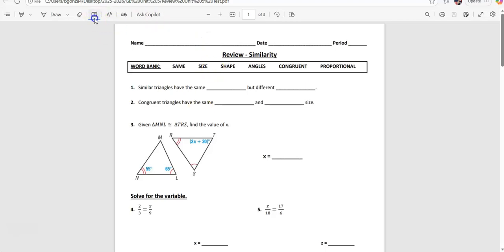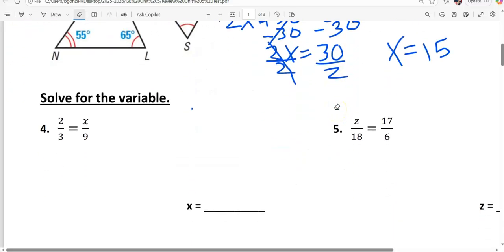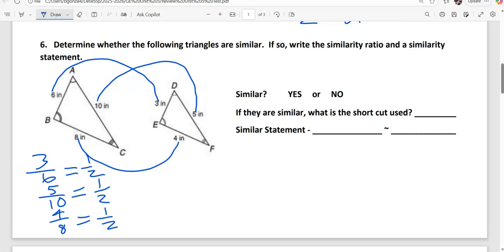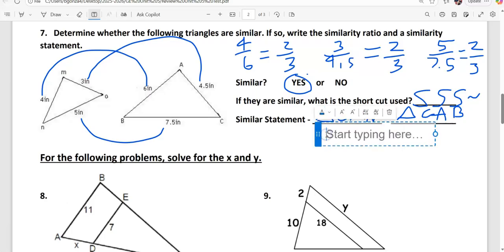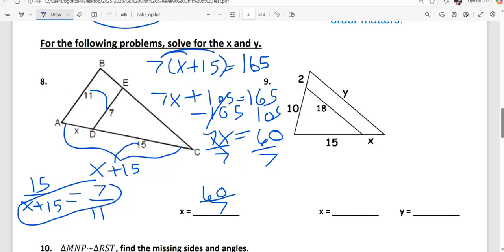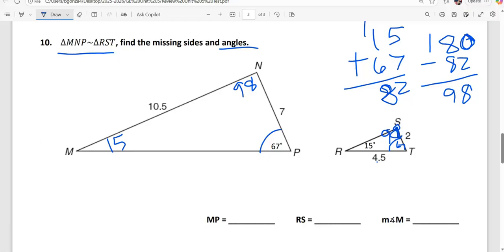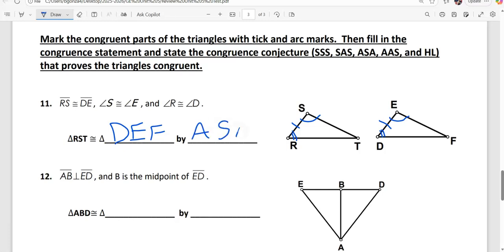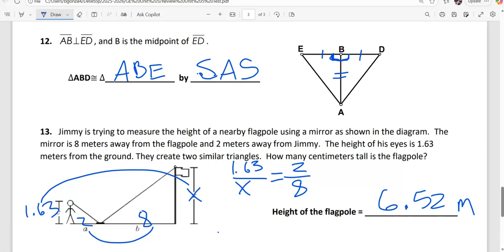12/10/25 GE Review Test Unit 5 Similarity